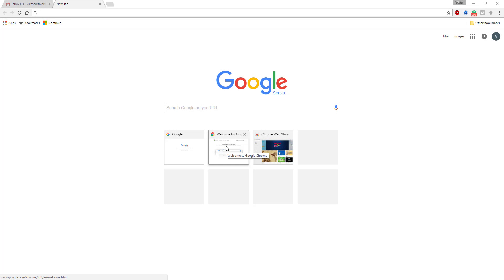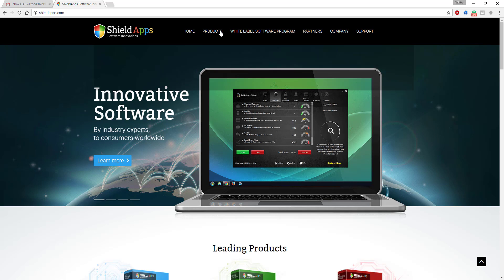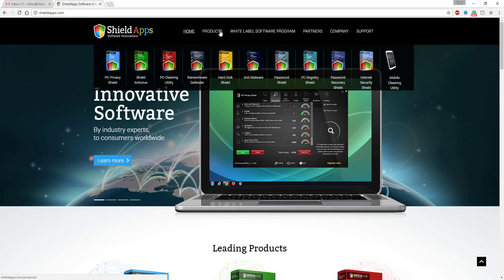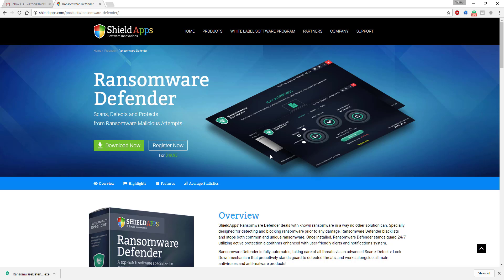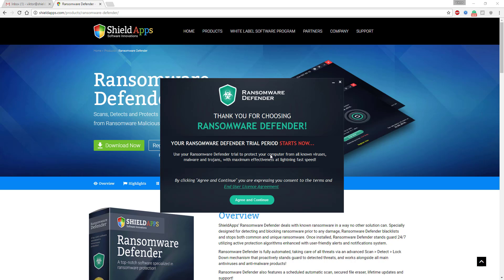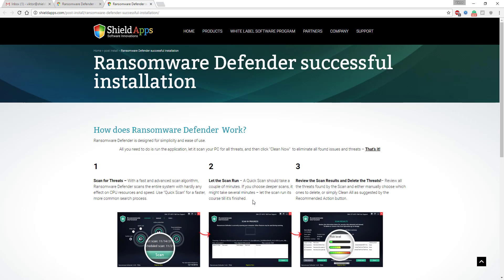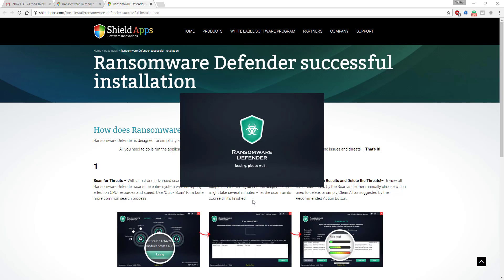Ransomware Defender - Download and Installation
Step by step video tutorial - download and installation process for Ransomware Defender, a ShieldApps’ software. The video explains how to download and install the software on your computer.